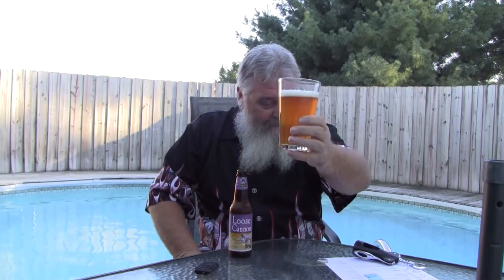Beer Review #41 Heavy Seas Loose Canon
Heavy Seas Loose Canon is the beer reviewed